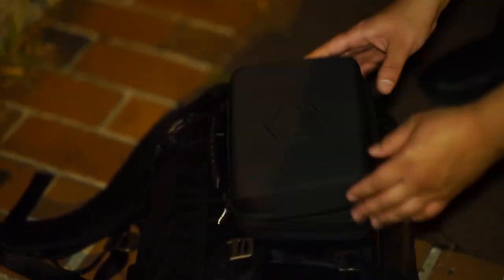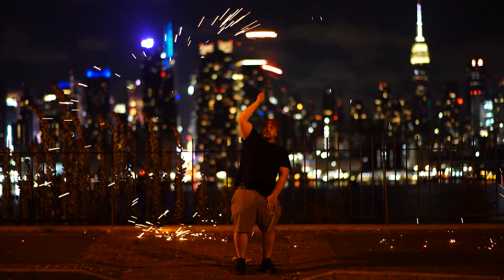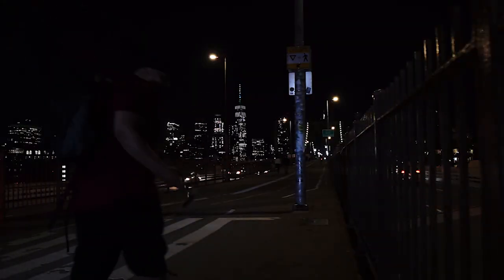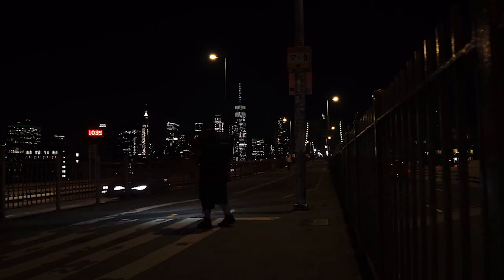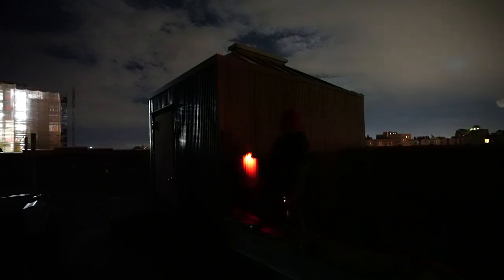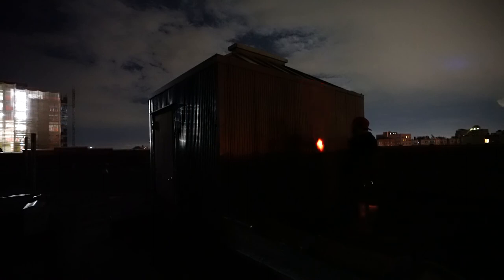How To Light Paint With Lume Cube 2.0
Whats up yall! I am a Lume Cube Ambassador as well as the moderator for the Instagram Feature Hub Urbanromantix. I will be showcasing my light paintings and explaining a few tips on how I create my images by using the Long Exposure technique. I will be showing you some combined Lume Cube paintings with some steel wool, walking orbs, and even graffiti light paintings.